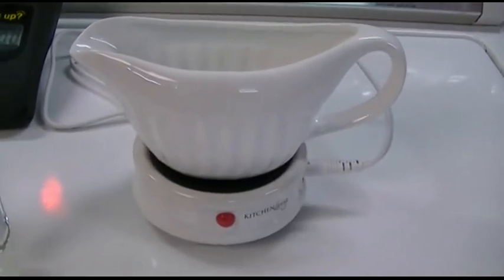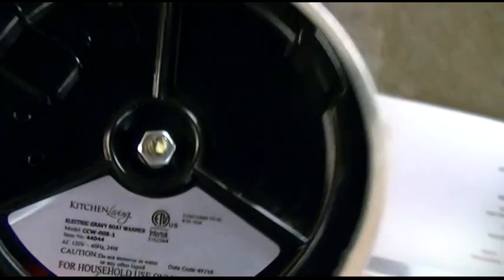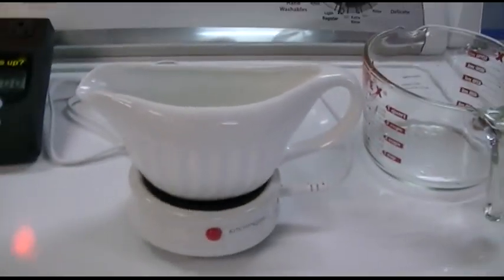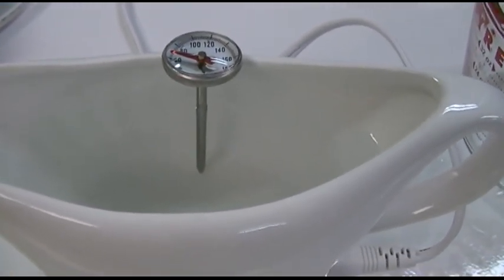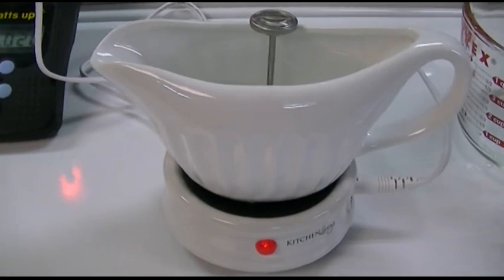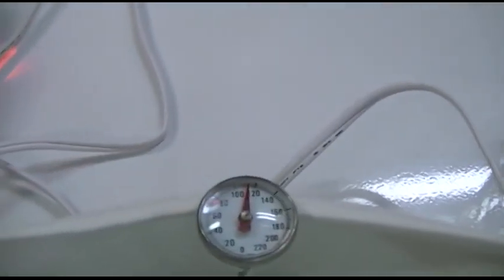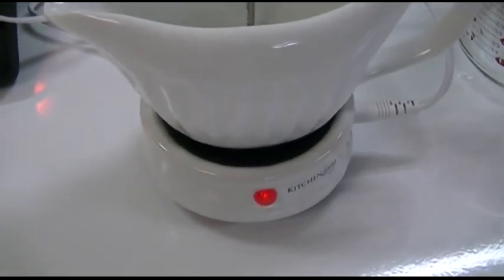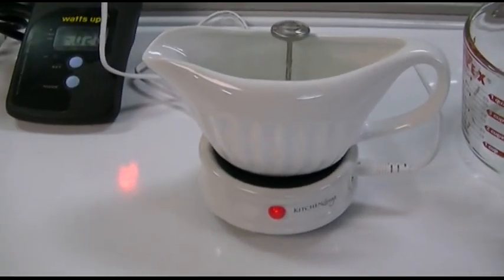Kitchen Living (Aldi) Electric Gravy Warmer Review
From the department of "You never knew you needed one until you had one."  When I saw this Gravy Warmer at Aldi, I knew it was one of the most useless gadgets around.  And I had to have it.  If nothing else, it's a great conversation starter, especially for Thanksgiving in March™.  "Wait, you mean it keeps the gravy warm?"  Yes it does!  Because nobody likes cold gravy!

It's not just for gravy, though.  We melted butter in it, and within 15 minutes the butter was completely melted, no mess or splattering.  Probably even better if you have more than 1 stick of butter to melt, such as with lobster or something like that.

It also can melt chocolate, but we haven't tested it with that yet.  At only 24 watts, it's a warmer, not a heater, but as you can see in my test with cold water, it can get it up to temperature given due time.  There's no regulation for the temperature, but at only 24 watts there's no real danger it will overheat.

You can find this under a host of different brand names on Amazon.  Some are fancier and have covers for the gravy boat.  Makes your standard gravy boat obsolete!